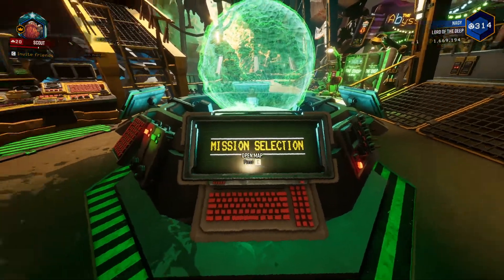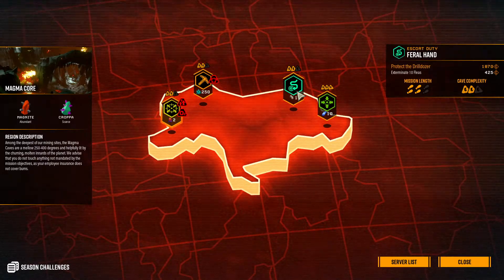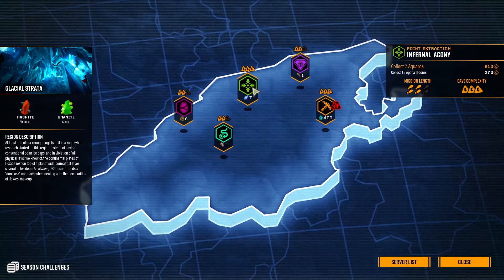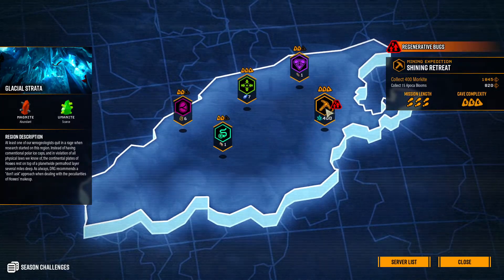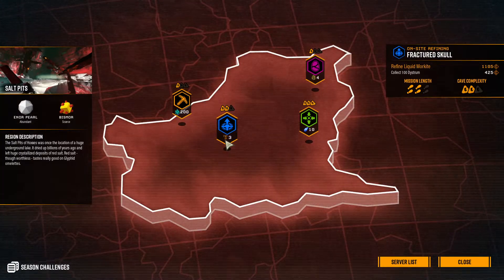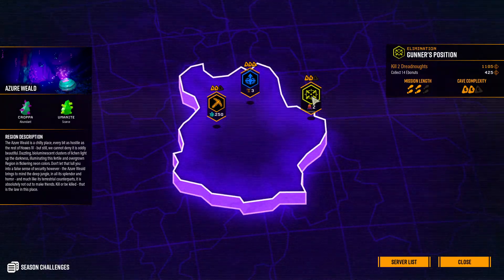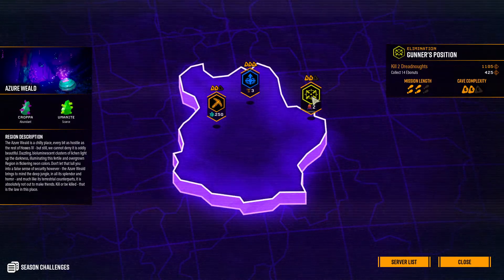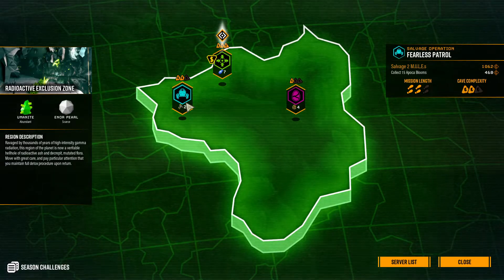Deep Rock Galactic Mission Guide